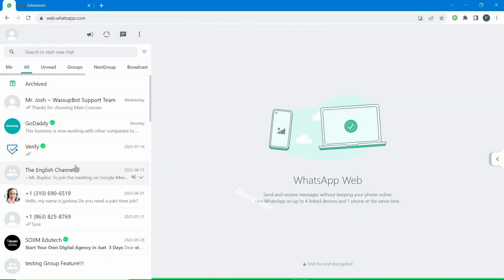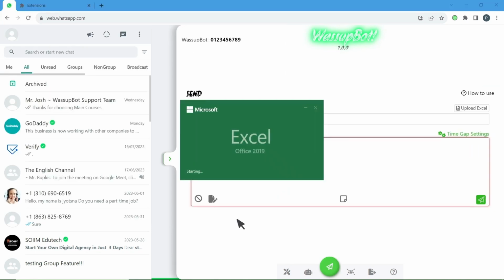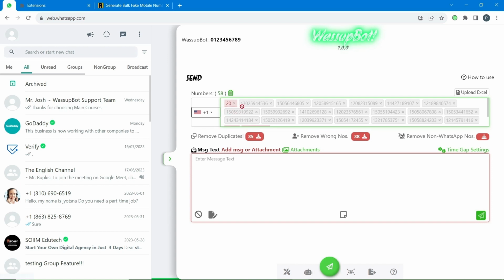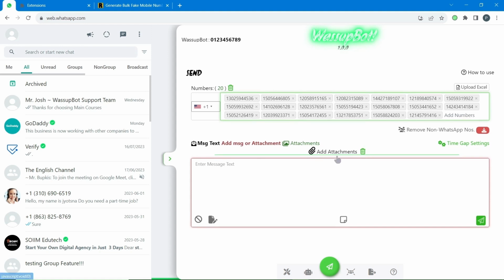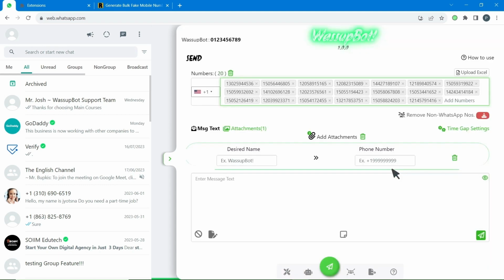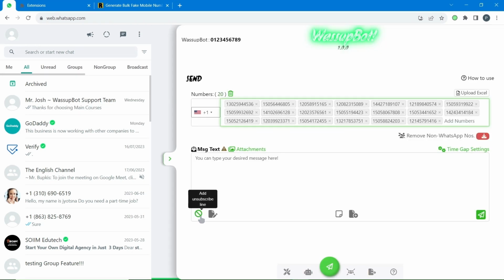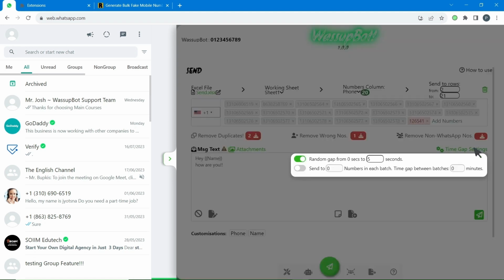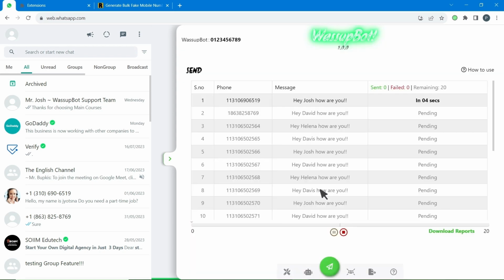FREE Send bulk WhatsApp messages || WassupBot || Bulk WhatsApp messaging | WhatsApp Marketing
🚀 Welcome to WassupBot's Send Tab tutorial! Learn how to send bulk WhatsApp messages with ease using this powerful tool. But before we begin, remember to use WassupBot responsibly and respect WhatsApp's policies to maintain a positive communication experience. Let's dive into the amazing features!

📱 Effortless Number Entry: Discover three convenient methods to add phone numbers for your messages, including manual entry, Excel file upload, and direct copy-paste with intelligent filtering.

🎯 Efficient Contact Filtering: Refine your contact list effortlessly by removing duplicates, wrong numbers, and non-WhatsApp numbers. Download filtered lists for better organization.

📝 Craft Engaging Messages: Elevate your communication with captivating media attachments, captions, and view-once options.

📋 Save Time with Templates & Customizations: Store message templates for future use, add unsubscribe lines, and send personalized messages using Excel customizations.

⚙️ Customize Settings: Set random time delays, use batching and delay options for smarter message delivery.

🛡️ Smart Sending with A-I Anti-Ban Protection: Avoid WhatsApp's spam restrictions with WassupBot's A-I powered Anti-Ban Tool, ensuring a safe messaging experience.

🔄 Real-Time Sending & Reports: Witness real-time message sending with status updates and download reports in Excel format.

⏸️ Pro Tip: Pause & Stop Sending: Take control of your messaging process by pausing or stopping sending messages whenever you need.

🔒 Enjoy a Customized & Secure WhatsApp Experience with WassupBot! 🤖💙